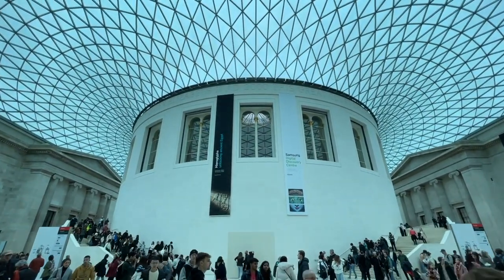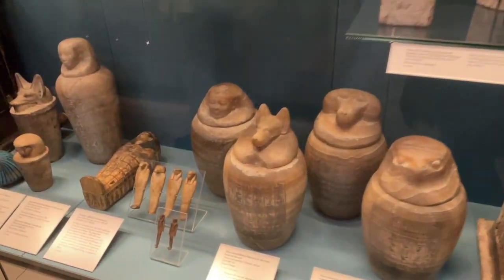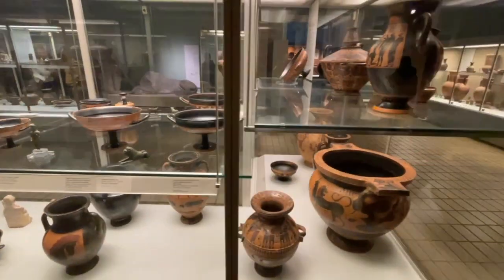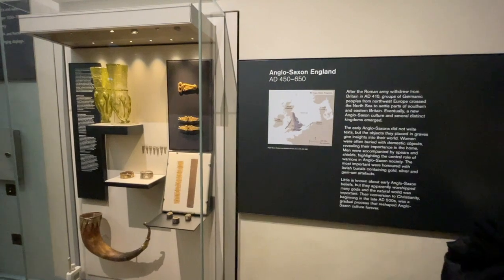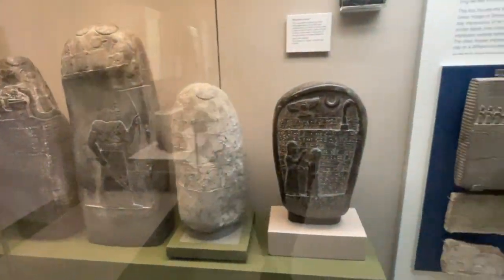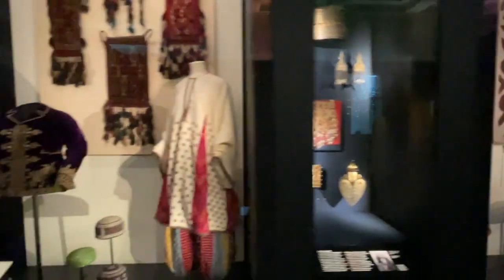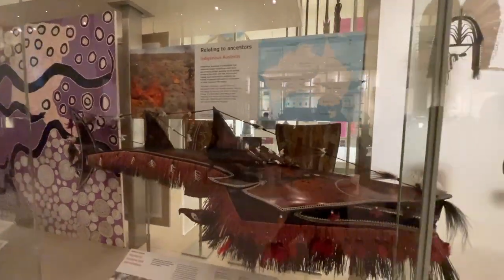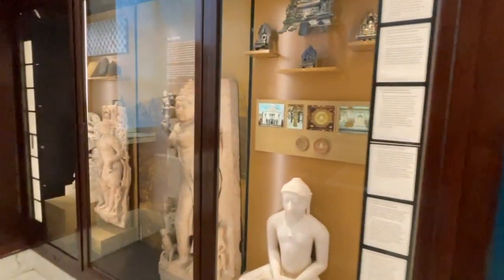United Kingdom - British Museum, London 🇬🇧🏛️🗿 | Travel guide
In this episode I spend a rainy London day at the British Museum, one of the world's most famous museums, housing something from every corner of the globe (seemingly except Britain).  There are so many priceless pieces in this impressive gallery, it's overwhelming.